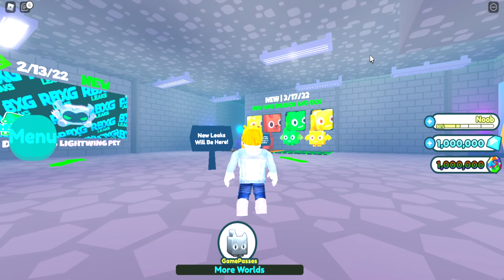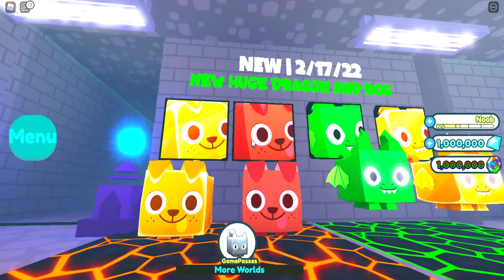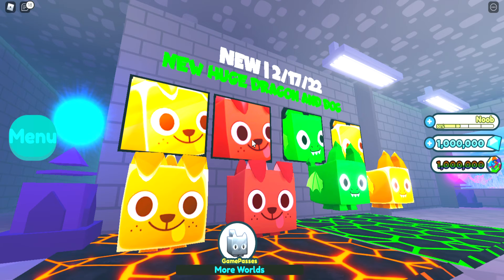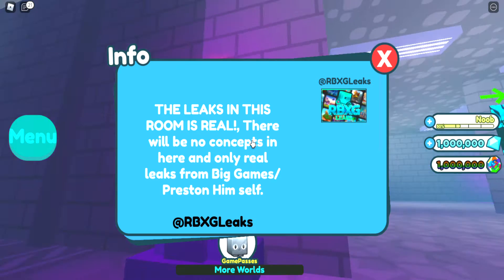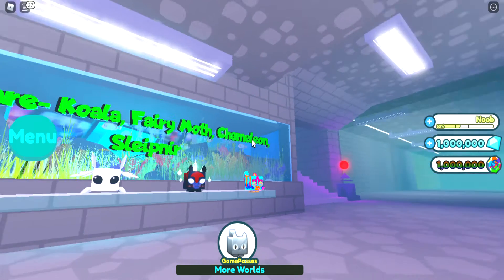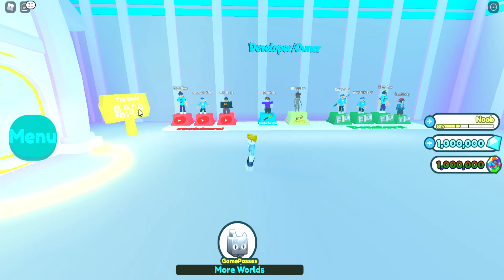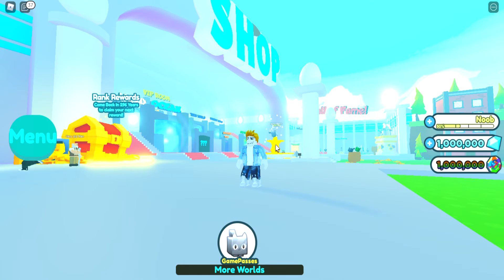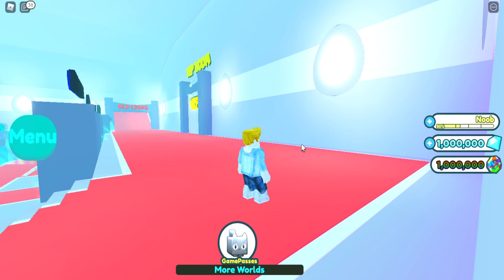New huge pets in pet sim